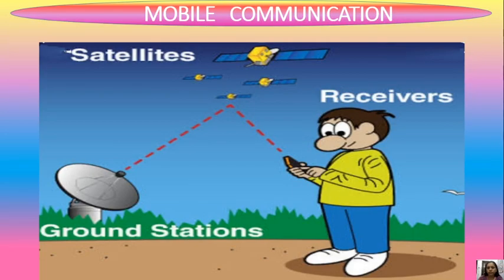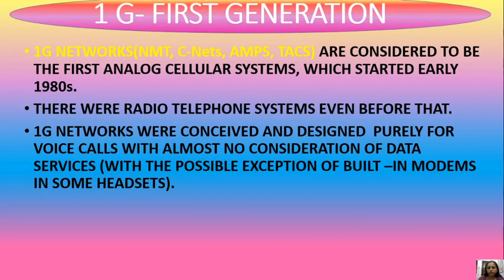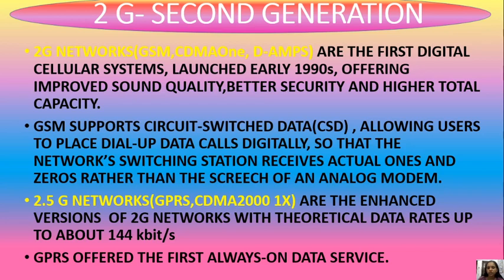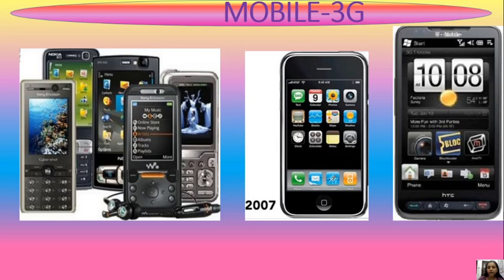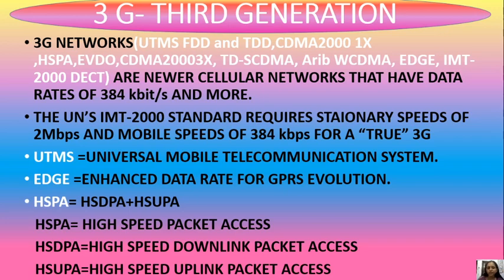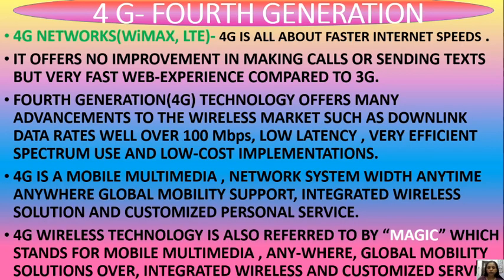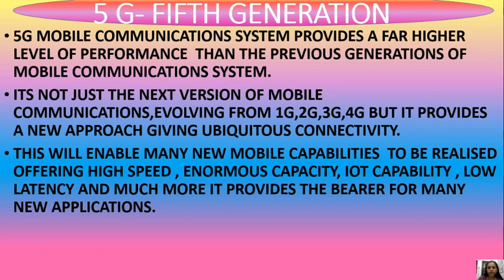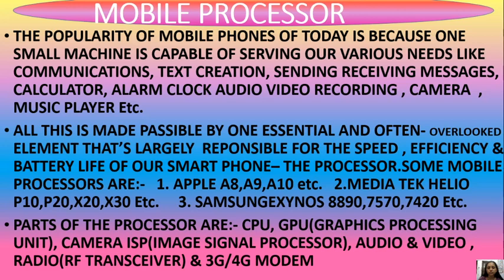COMPUTER NETWORK Part- 21, MOBILE TELECOMMUNICATION TECHNOLOGIES-1G,2G,3G,4G,5G & MOBILE PROCESSORS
1G,2G,3G,4G,5G & MOBILE PROCESSORS
MOBILE TELECOMMUNICATION TECHNOLOGIES

COMMUNICATION PROTOCOL -02, (TELNET, GSM, GPRS, WLL )

HTTP,FTP, TCP/IP, SLIP/PPP, SMTP, POP3)-
COMMUNICATION PROTOCOL-01,

NETWORK TOPOLOGIES- STAR,BUS,RING,TREE,MESH,GRAPH, FULLY CONNECTED

COMPUTER NETWORK  Part-13  , NETWORK DEVICES Part -02,

COMPUTER NETWORK Part-7  Transmission Media- FIBER OPTICS

CBSE CLASS-XII COMPUTER SCIENCE, INFORMATICS PRACTICES

, CBSE CLASS-XII COMPUTER SCIENCE, INFORMATICS PRACTICES, B.E. , ALL COMPETITIVE EXAMS, NETWORK, KVS EXAMS,

CBSE, KVS, CLASS-12 COMPUTER NETWORK  TOPIC WISE VIDEOS

what are protocols in networking, understanding every protocol, prython trends, python language, python computer language , computer network, encryption in networking, osi model in networking, 7 layers of osi model, ssl, class- 12 computer science python, class- 11 computer science python language, kvs pgt cs exam ,